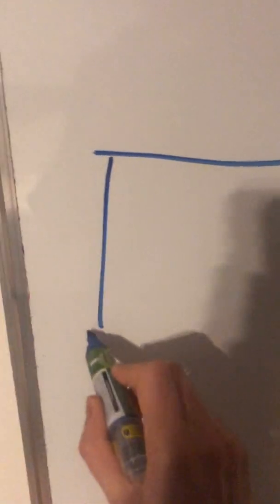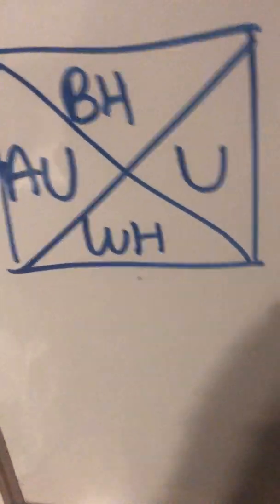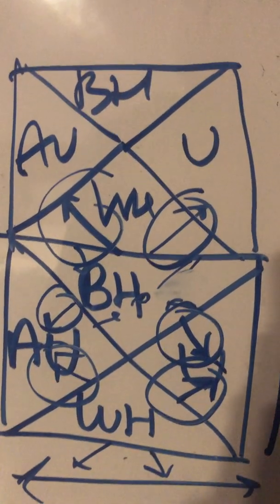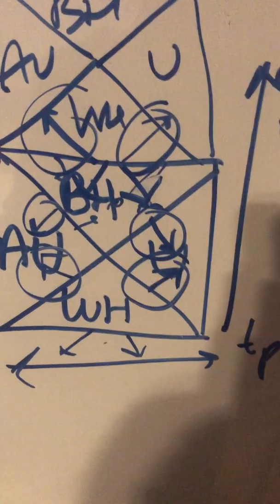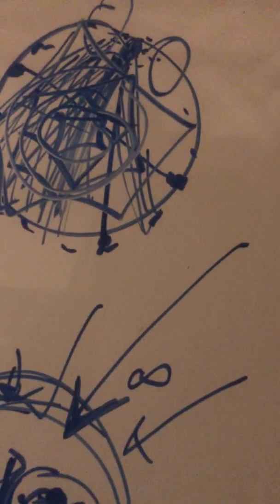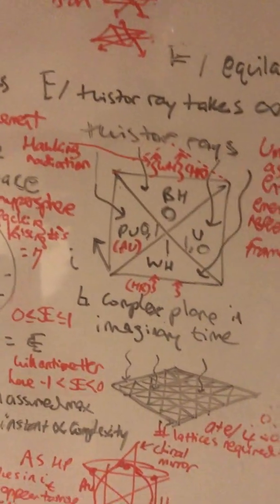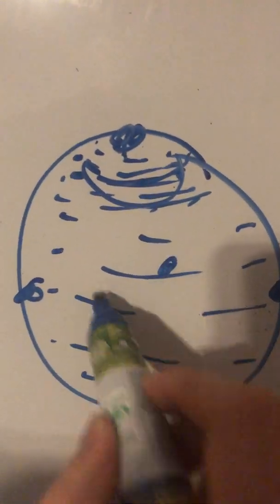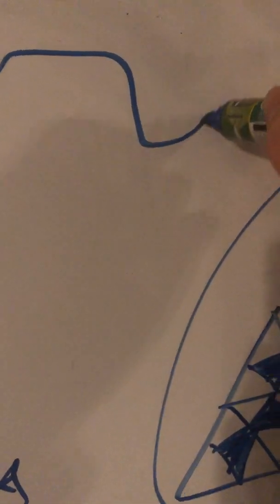Huerta Puzzles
Physics
Quantum physics
Imaginary Time as 6-d time
Penrose Tiling
Triangular plank spaces
Holographic Principle
Complex Projective Space
Nested Polytopes
Chirality as mirrored projection
Curl and Divergence
Zeta Functions
Relationship between Susskind Surface Complexity of Quantum Circuits and Prime densities within Fibonacci spirals